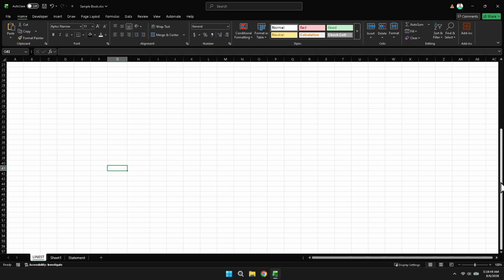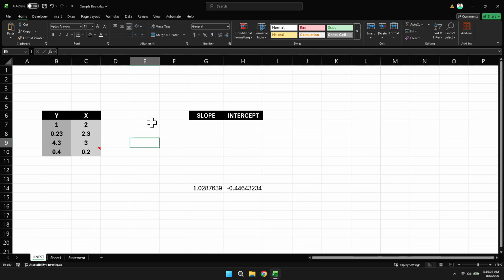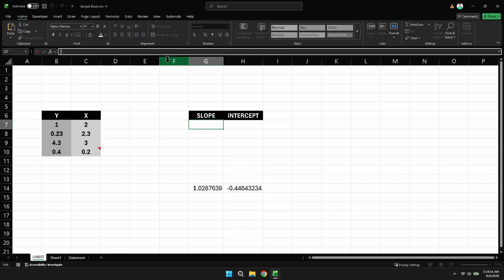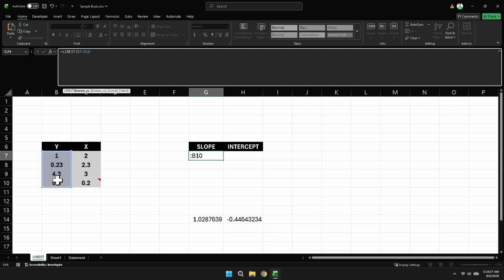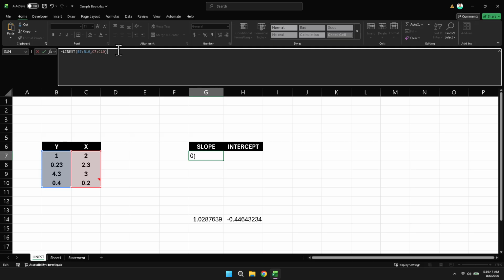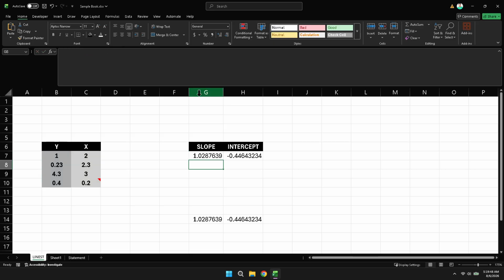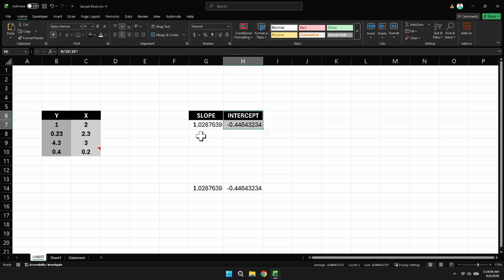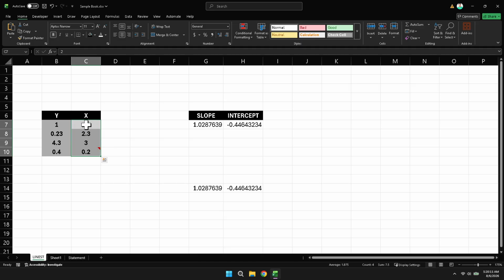How to use LINEST in Excel (Easy Tutorial)